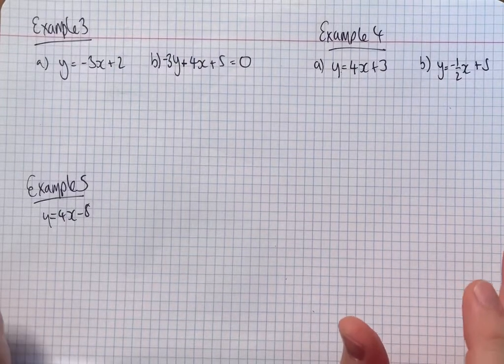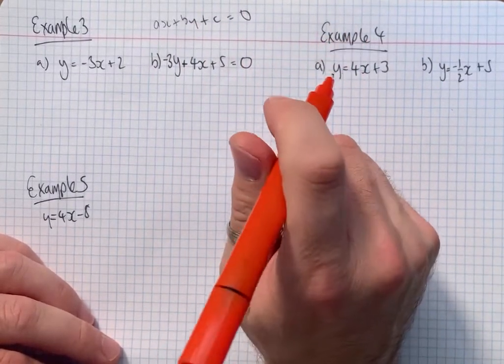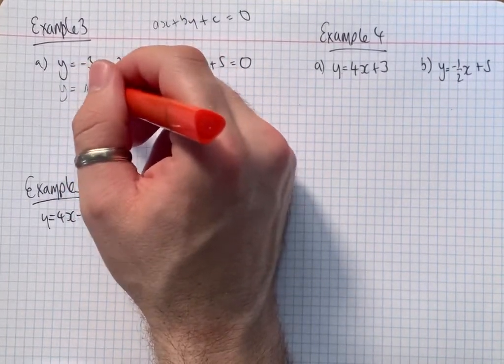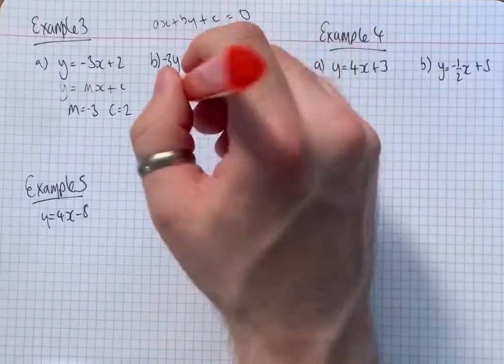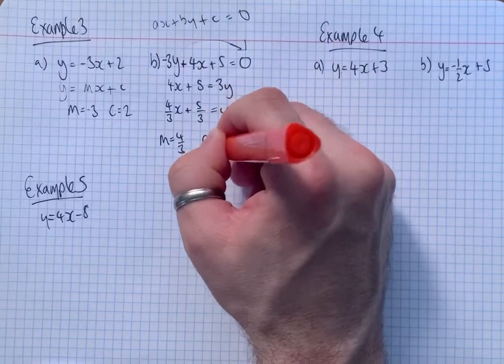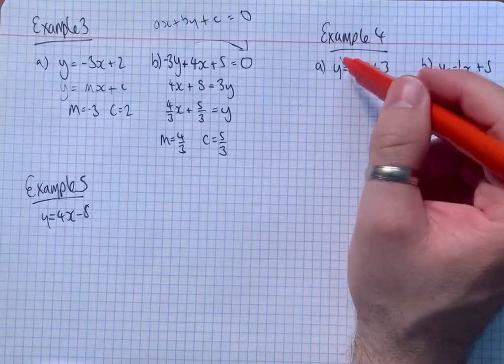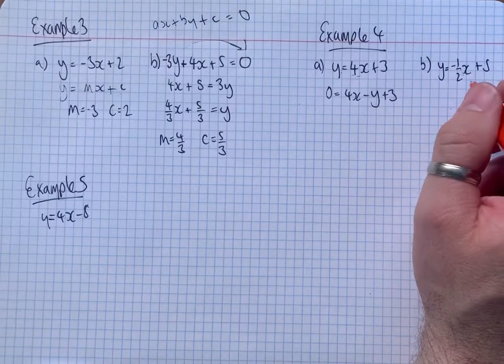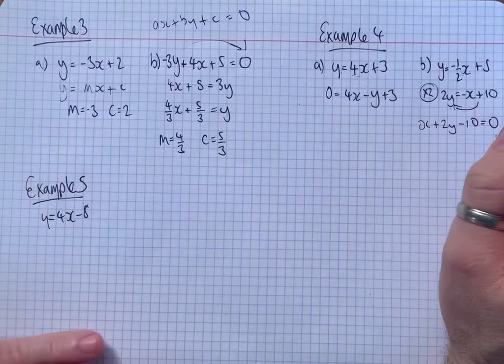Y1 Pure - 5B